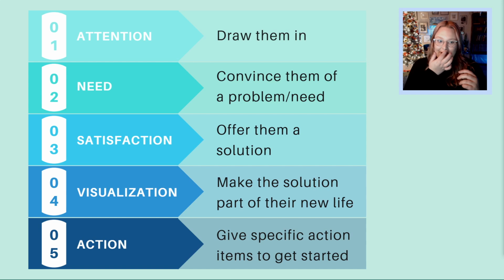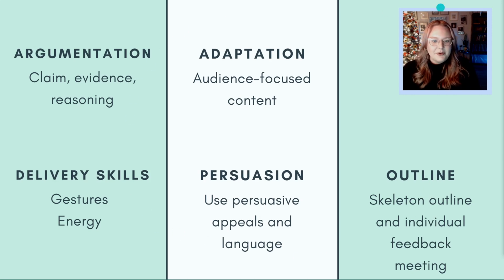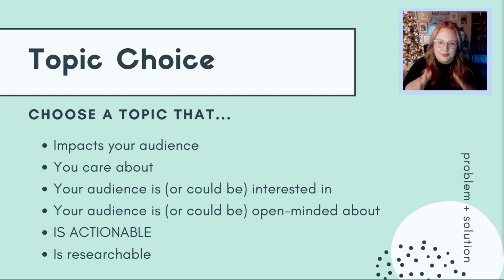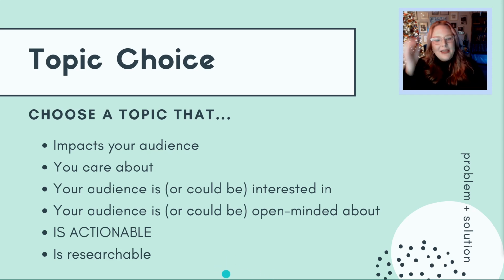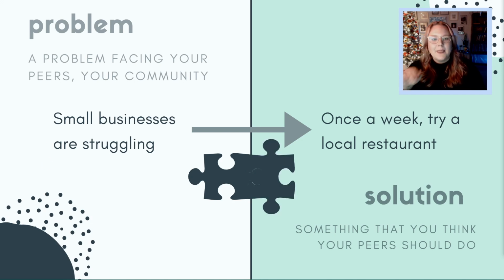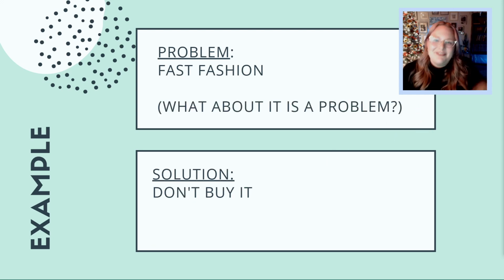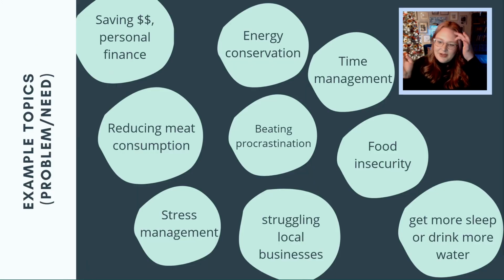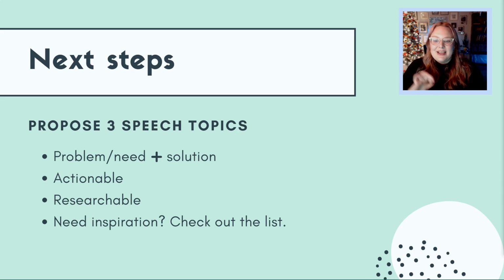Selecting and developing your speech topic